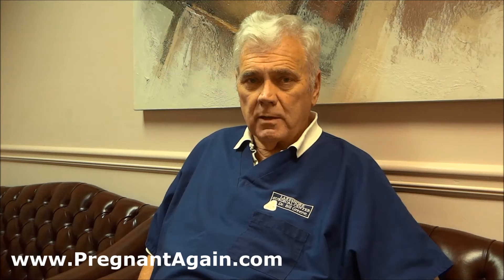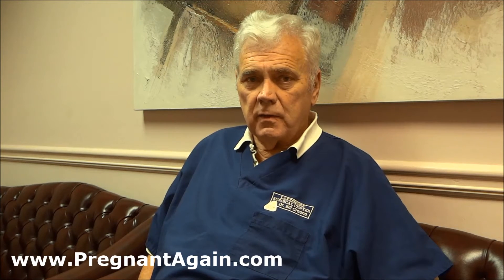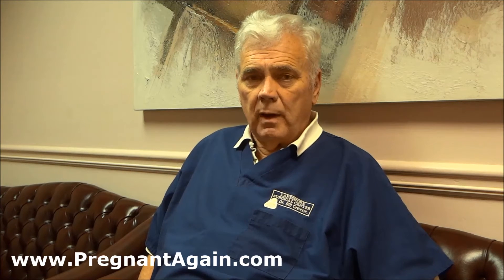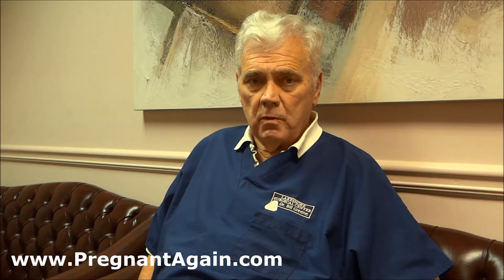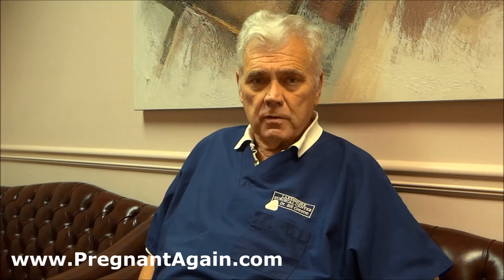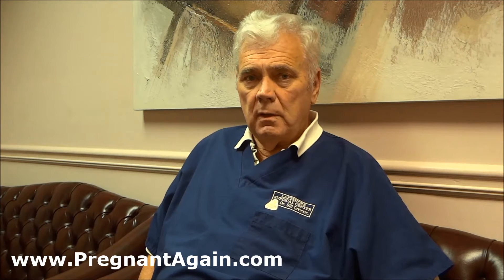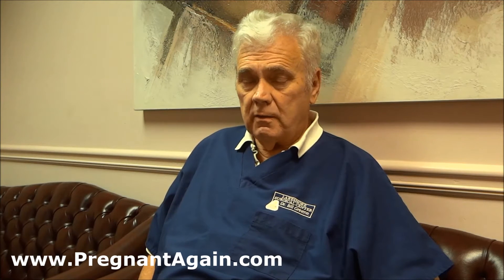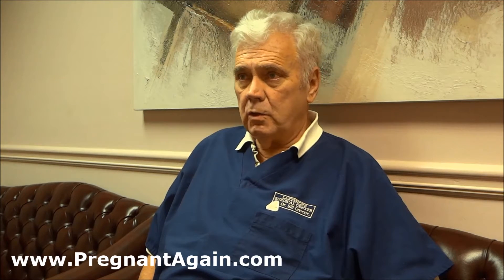Essure Reversal vs Essure Removal